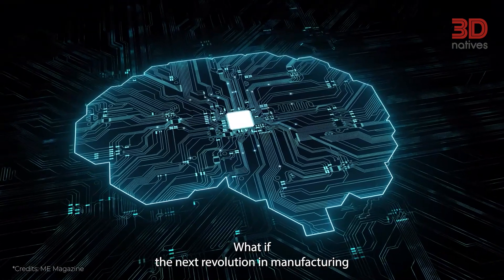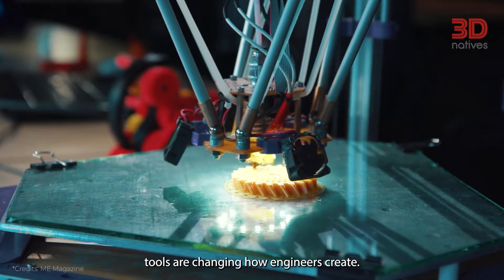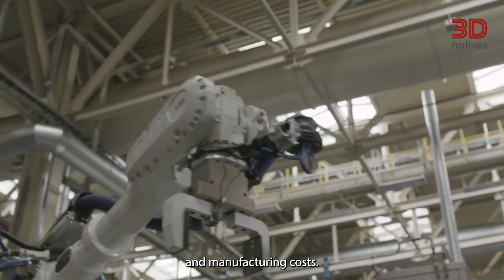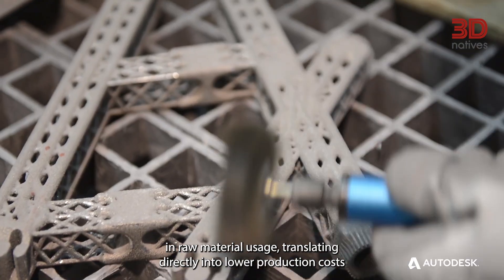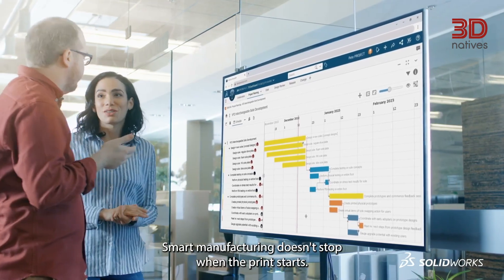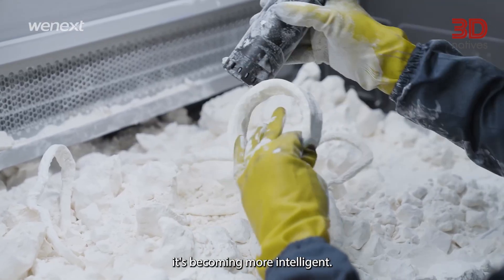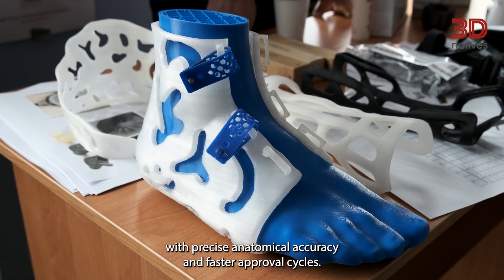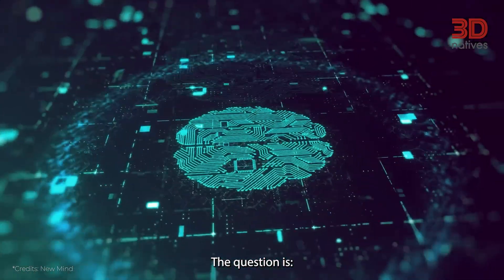How is AI Making 3D Printing Smarter, Faster and Better? | Applications | 3Dnatives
Artificial intelligence and 3D printing are revolutionizing the way we design, produce, and optimize across industries. When combined, these powerful technologies unlock new levels of efficiency, customization, and innovation throughout the production chain. From smarter design processes to real-time quality control and streamlined supply chains, AI and 3D printing are reshaping the future of manufacturing. In this video, we explore the key benefits of integrating AI with 3D printing!

3Dnatives’ YouTube Channel provides you with the latest news on 3D printing & exclusive coverage of the various additive manufacturing shows, events and fairs around the world!

3Dnatives is an online media and leading source for all things 3D printing related. Every day, you will find the latest news, interviews, guides and more on the revolution that is 3D printing published on 3Dnatives.com!